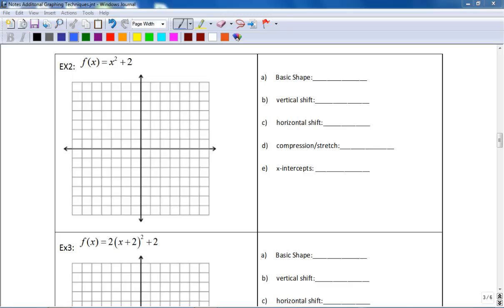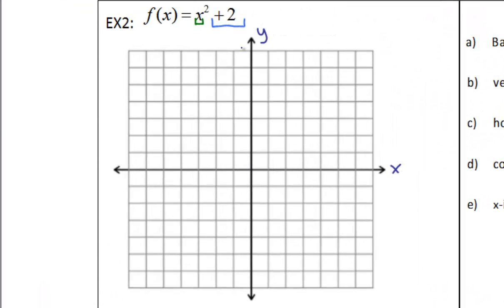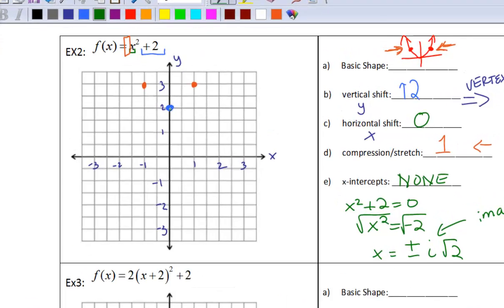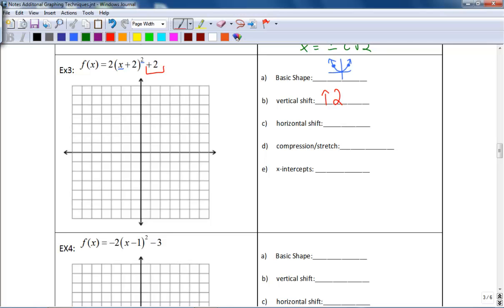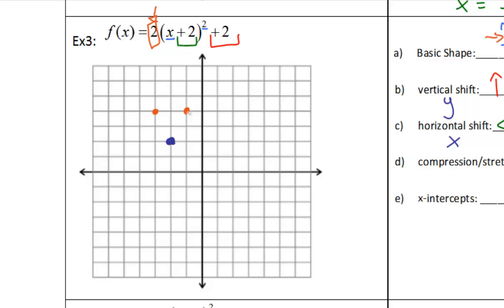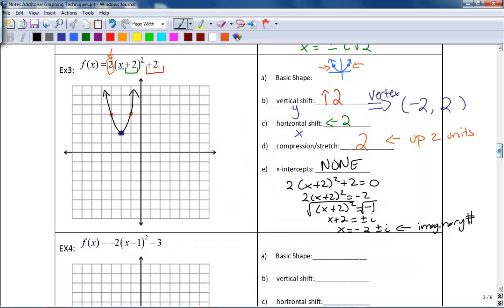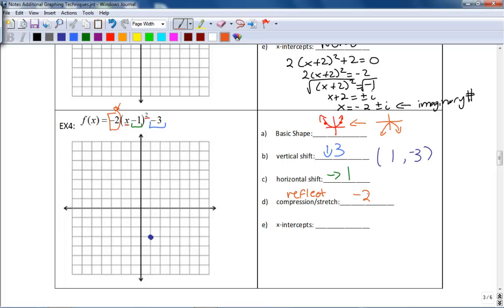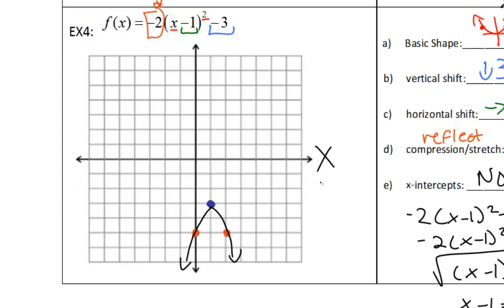Transformations of Functions Part 2